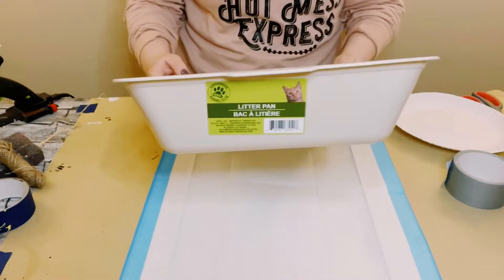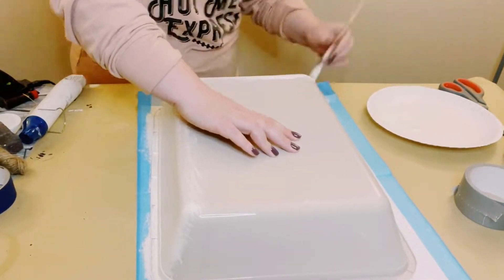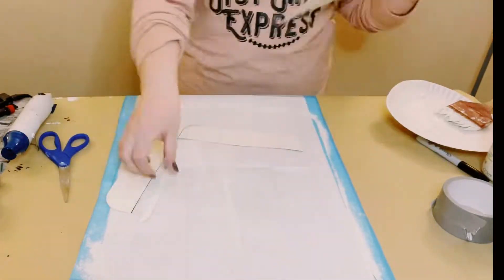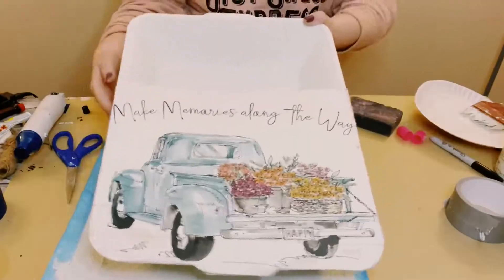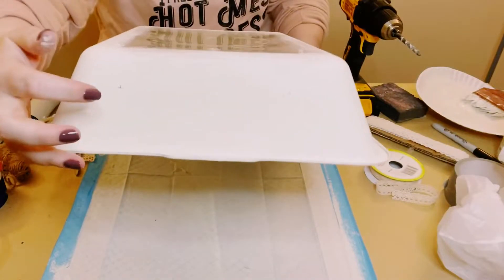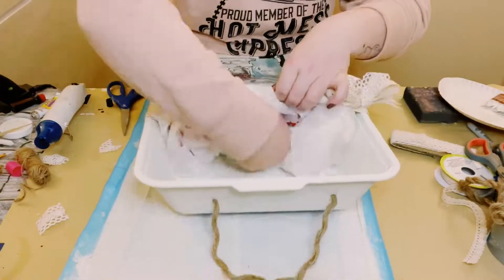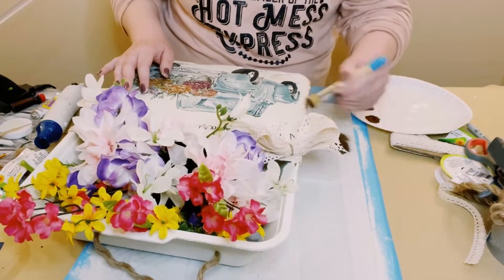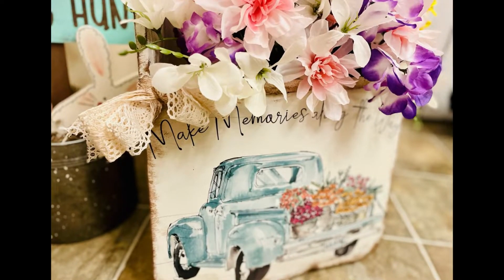Amazing what you can create out of a cat litter pan from Dollar Tree